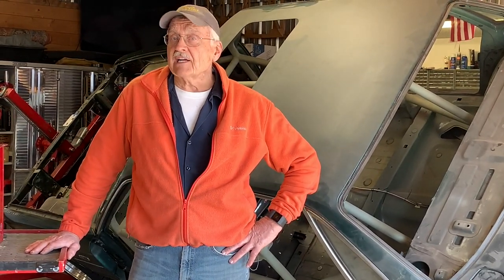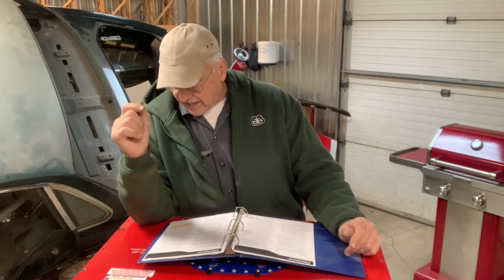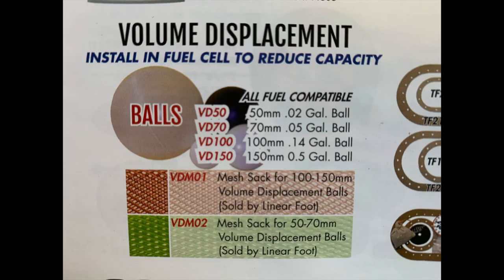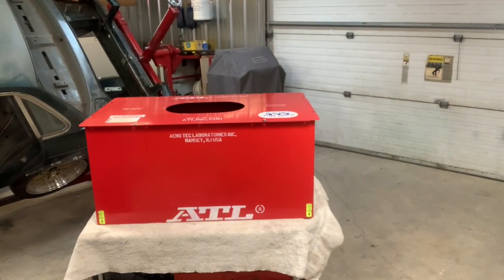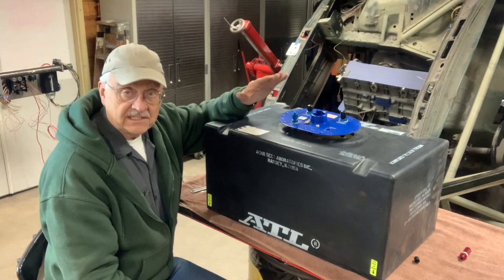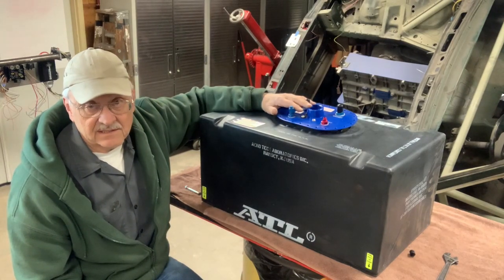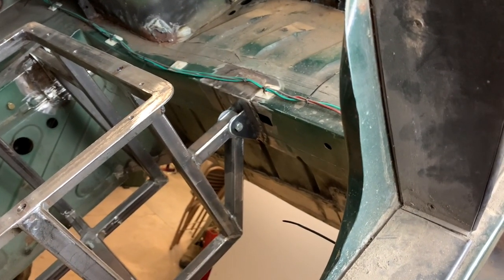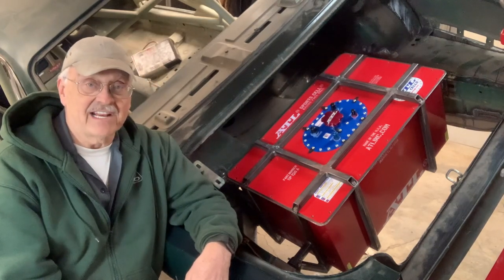So you want to install a Fuel Safe, RCi, or ATL fuel cell in your race car?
Designing, fabricating, and installing a fuel cell in your race car is an important part of your safety plan when considering it's construction. Follow the entire process as we install a fuel cell in the Jaguar XJ6/XJ40 Champ Car project.